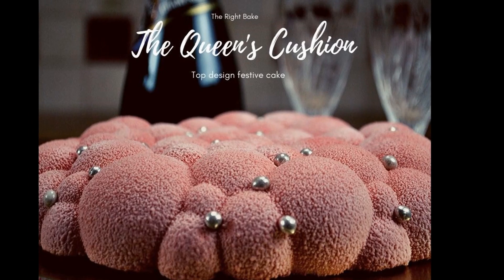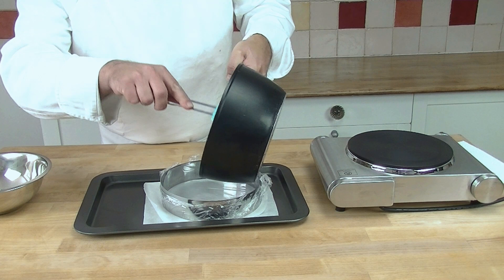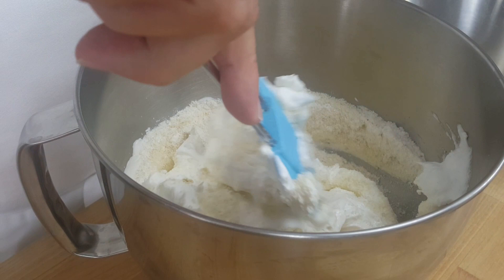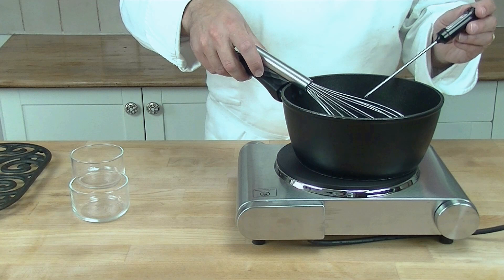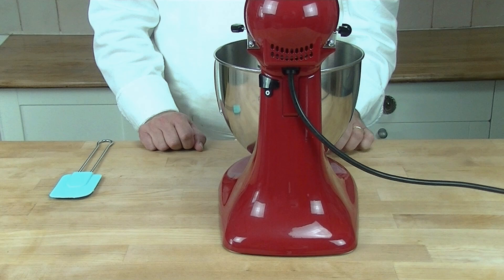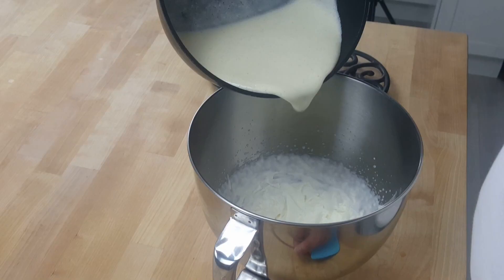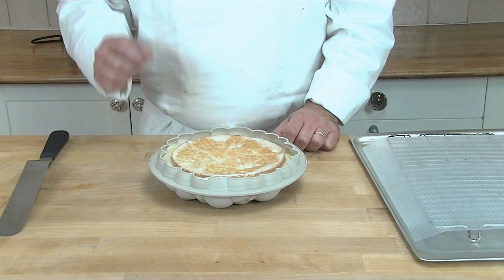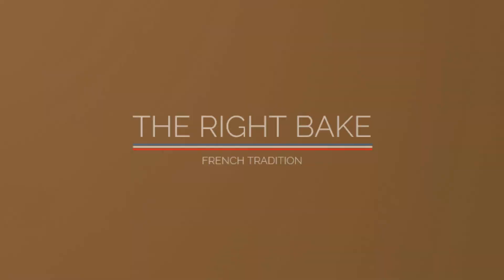Queen's Cushion Christmas Cake - The Right Bake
This year, make a christmas cake fit for a Queen !

Silicone mould for fruit insert
Silicone mould for cake base
Baking rings 18cm
Colour spray
Baking mat
Pipping tube
Pipping bags
Pectin NH
Sugar pearls

Feel free to post your questions in the comments below, we'll be more than happy to answer.